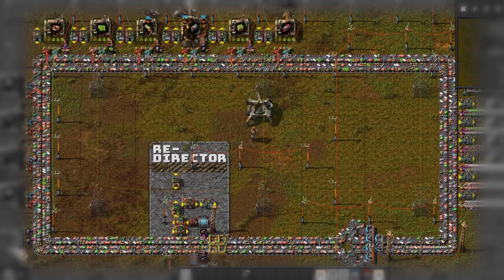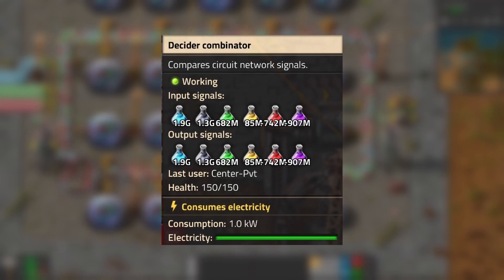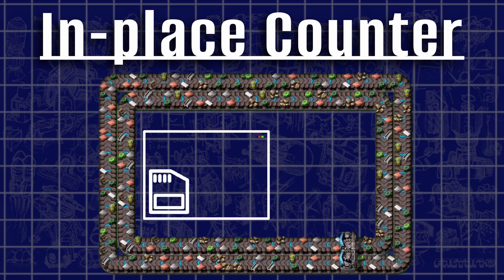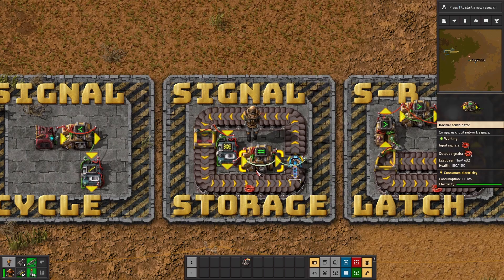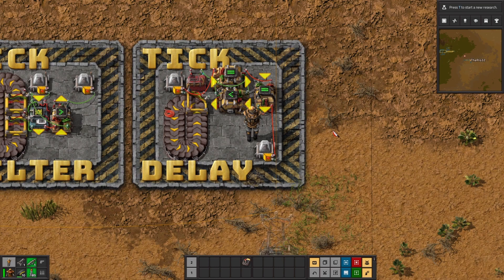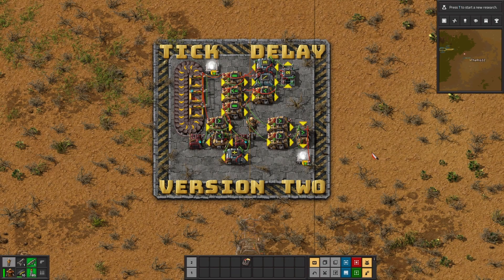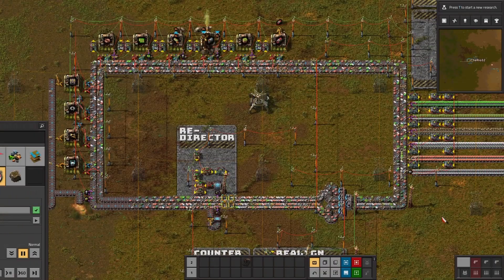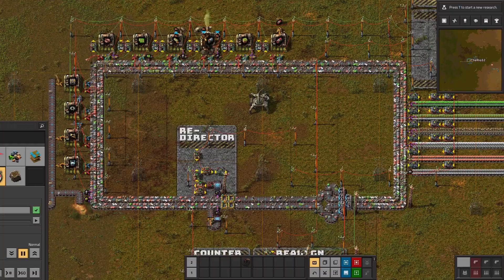Intermediate Circuitry Showcase: Sushi Belt Add-on!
yo, I'm back with a sightly different video today.
This will be the beginning of a series focusing more on the practical way to integrate circuitry. Since Sushi Belts were already in a previous part, building on top of that base Knowledge, was my way to go with it.

CHAPTERS:
00:00 - Intro
00:27 - given situation
01:13 - solution theory
01:49 - building blocks
03:23 - Main Breakdown
06:48 - AT interlude
07:40 - Breakdown continues
09:58 - Outro

Oh, yeah, I didn't mention it explicitly but I've made the power network more translucent, so that it hopefully distracts less from the rest. apart from that, the usual Nixie Tubes and text plates are also back again.